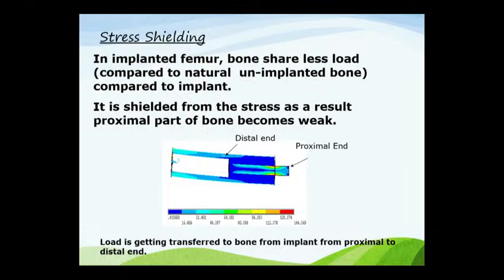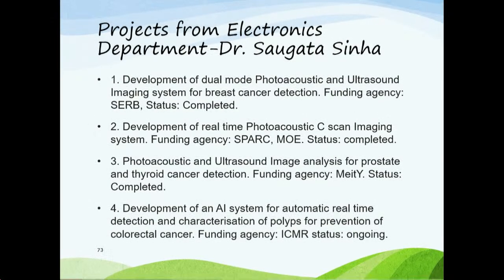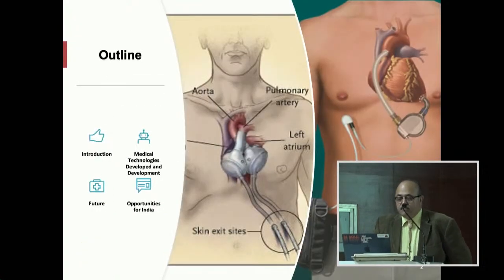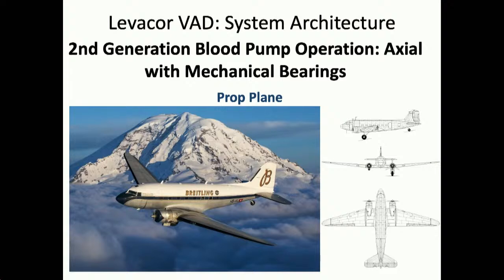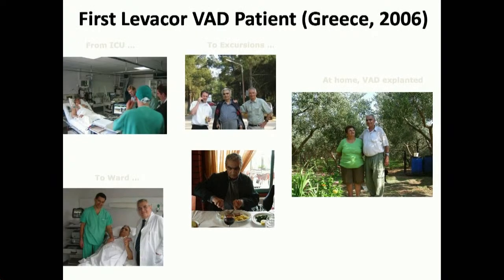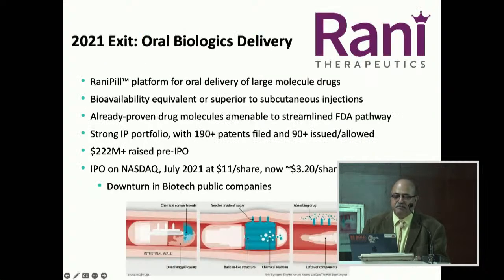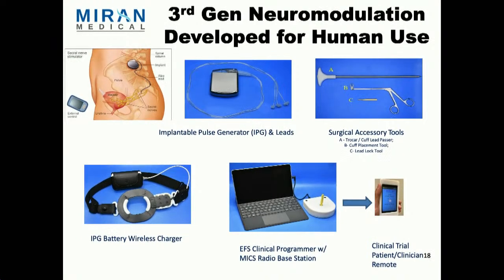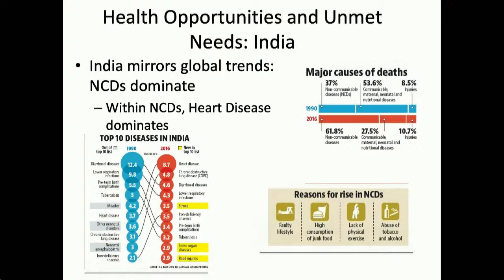Medtech: Talk by Prof. Dr. Pratap Khanwilkar